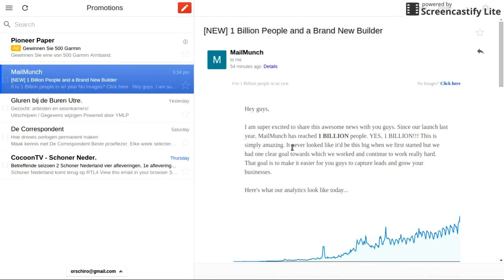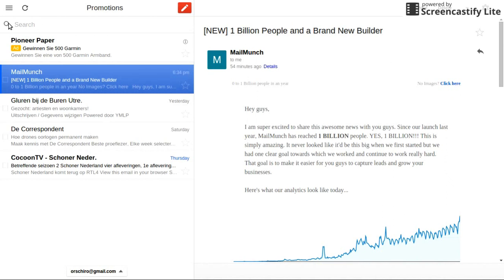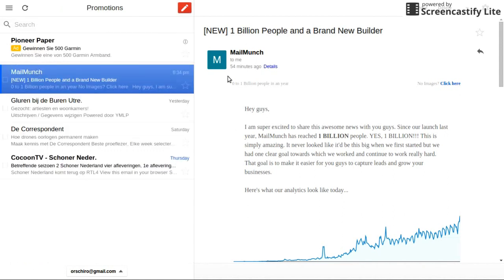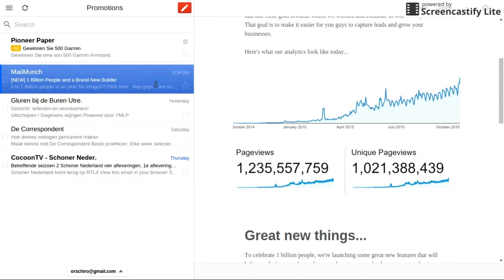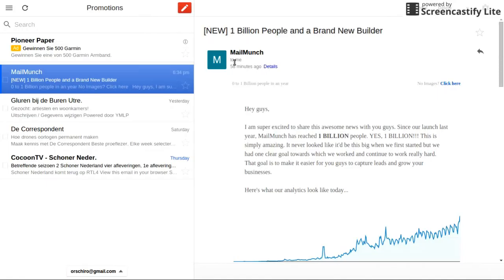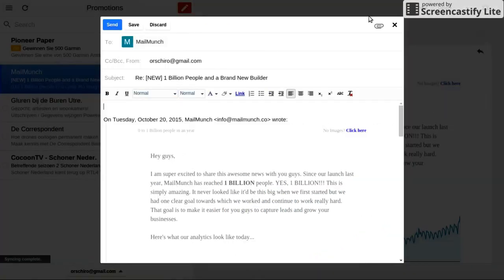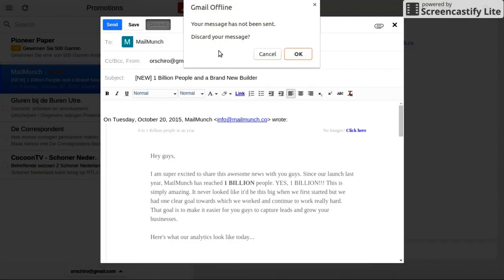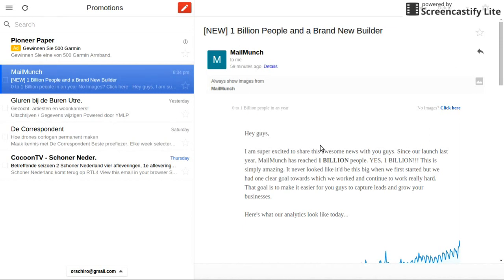Gmail Offline: One of the Best Linux Email Clients